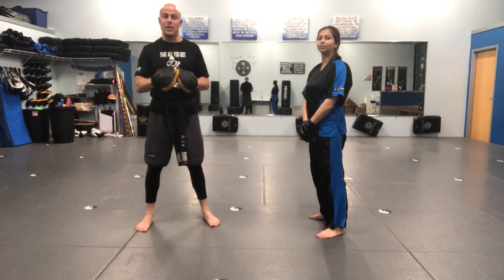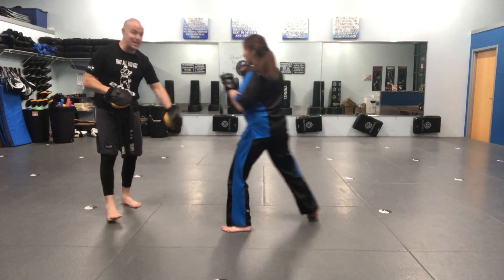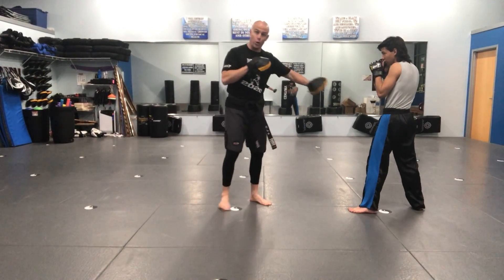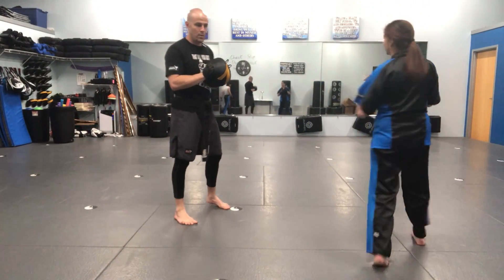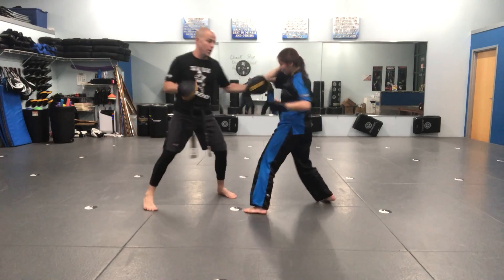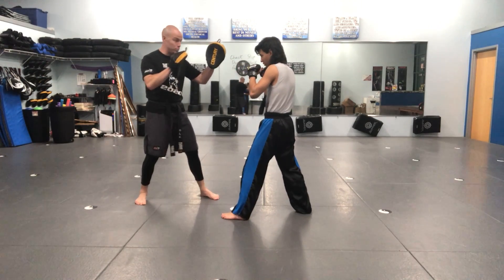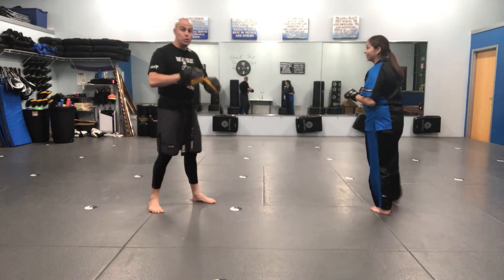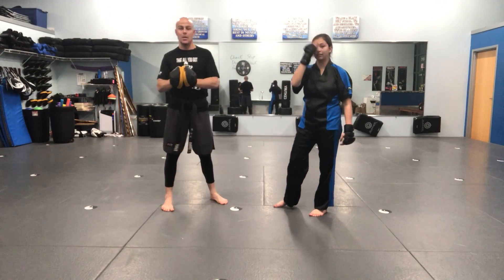intermediate kickboxing March '21